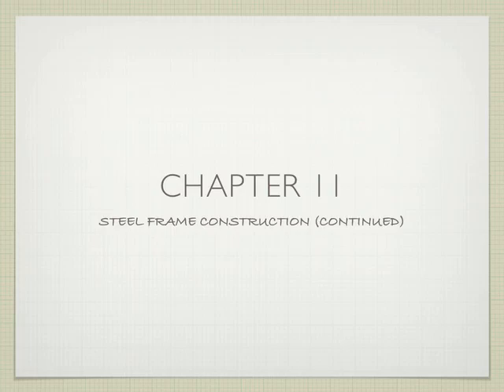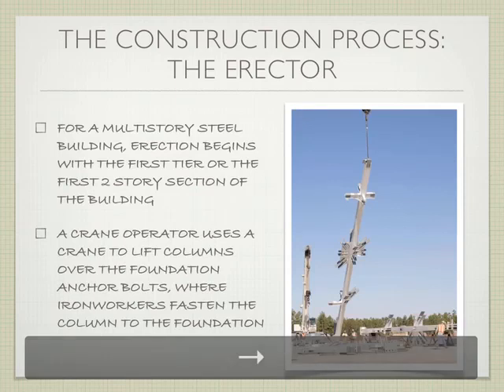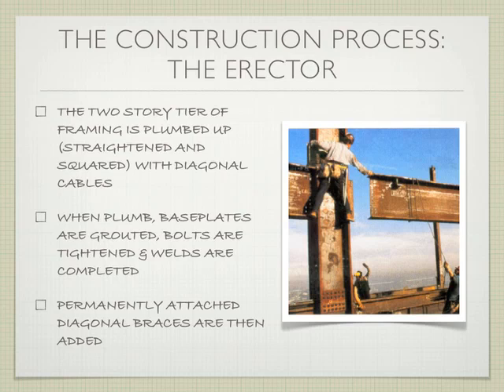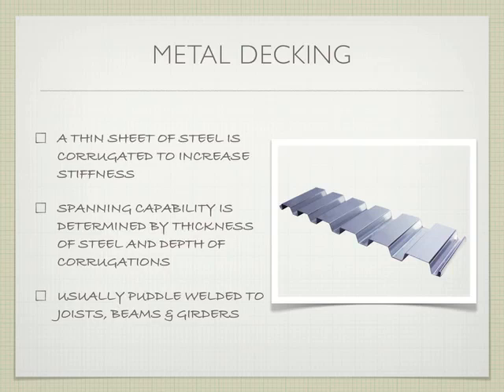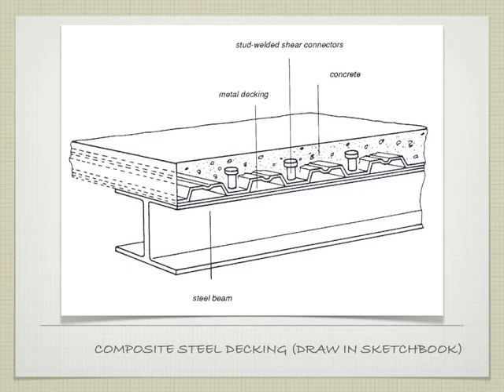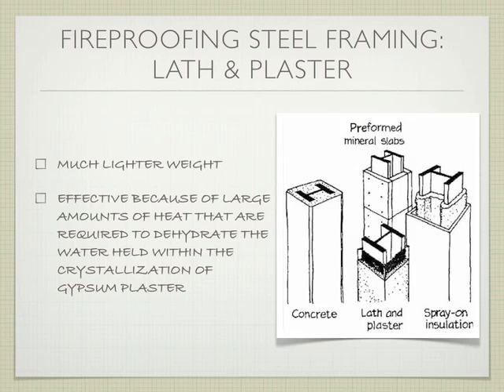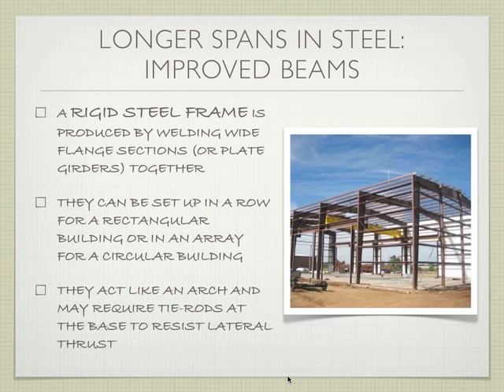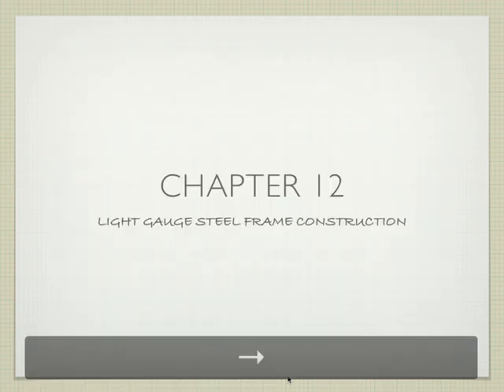STEEL FRAMING PART 2